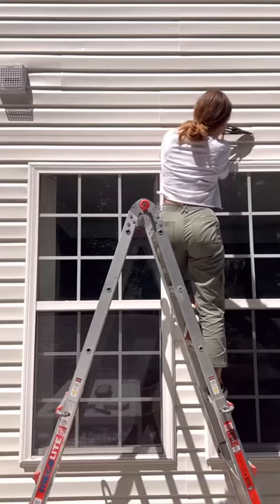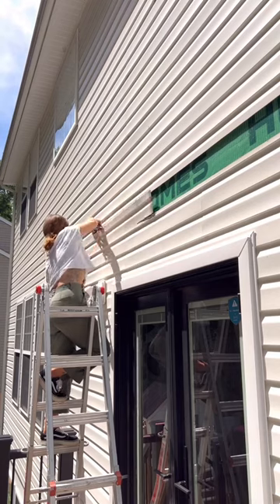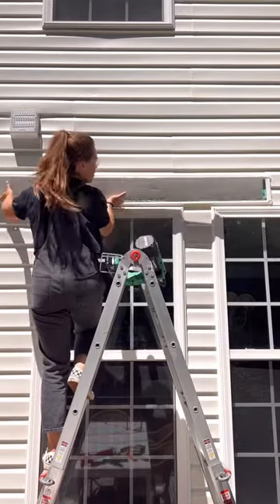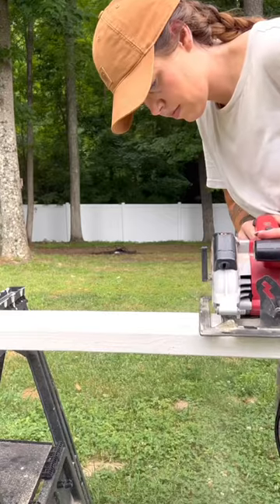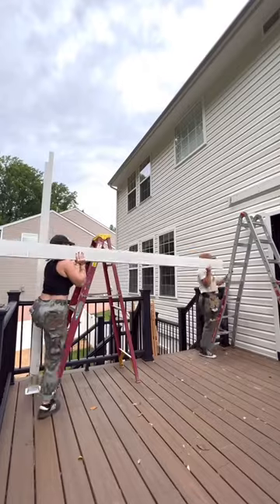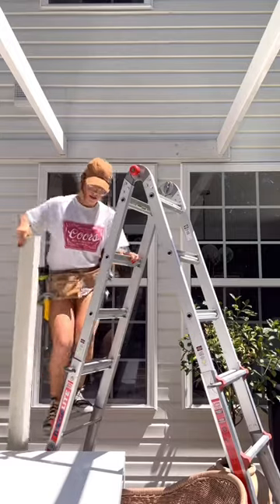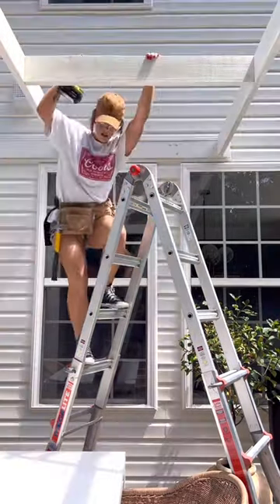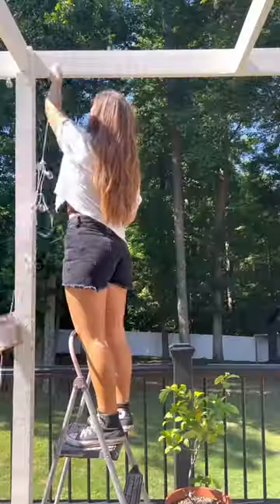DIY Pergola tiktok cassmakeshome